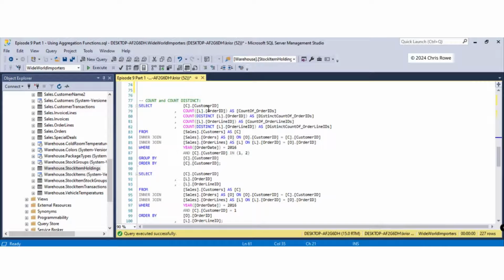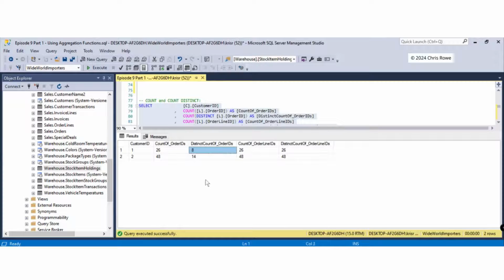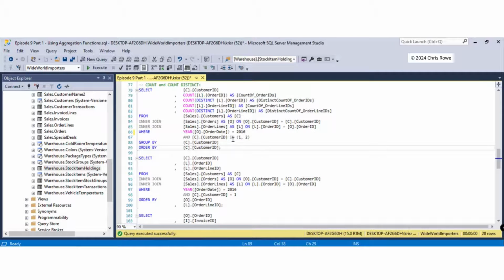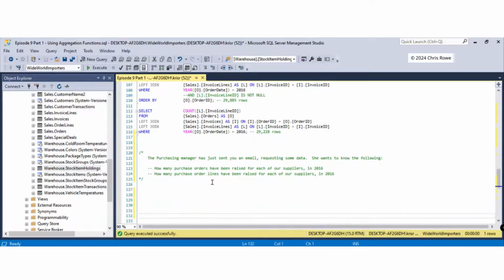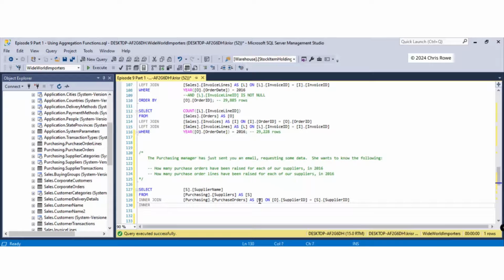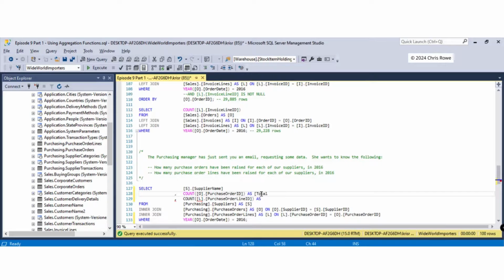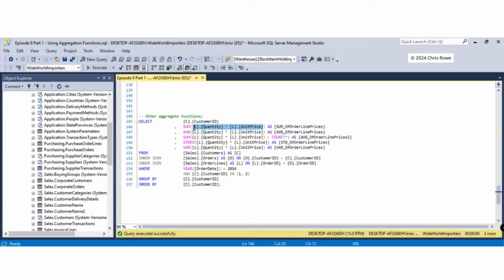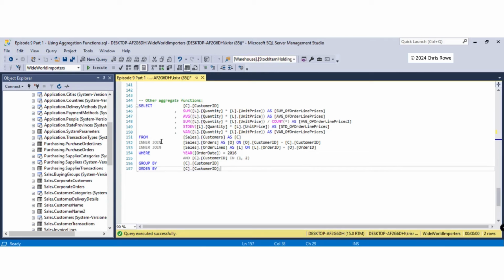Episode 9 Part 1b - How Aggregation & Window Functions Work